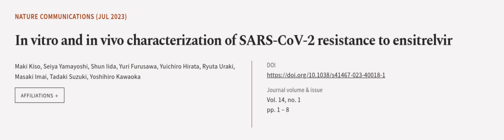In vitro and in vivo characterization of SARS-CoV-2 resistance to ensitrelvir | RTCL.TV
### Keywords ###

### Article Attribution ###
Title: In vitro and in vivo characterization of SARS-CoV-2 resistance to ensitrelvir
Authors: Maki Kiso, Seiya Yamayoshi, Shun Iida, Yuri Furusawa, Yuichiro Hirata, Ryuta Uraki, Masaki Imai, Tadaki Suzuki ,and Yoshihiro Kawaoka

### Video Timestamps ###
0:00:00 - Summary
0:01:05 - Title
0:01:11 - Outro
0:01:15 - End